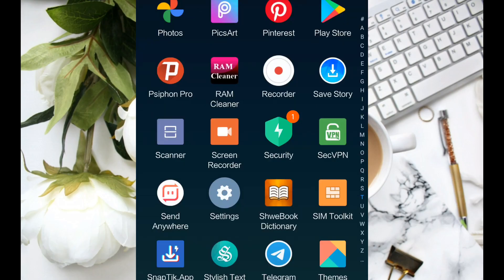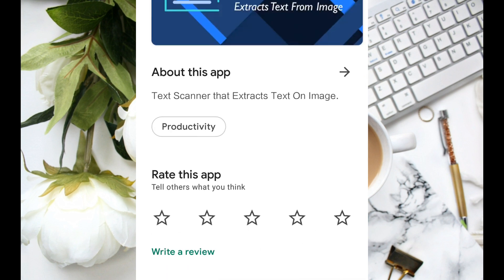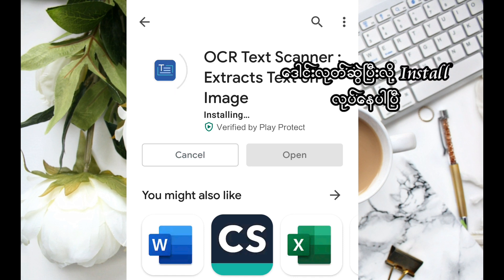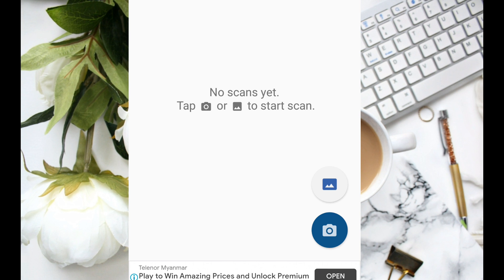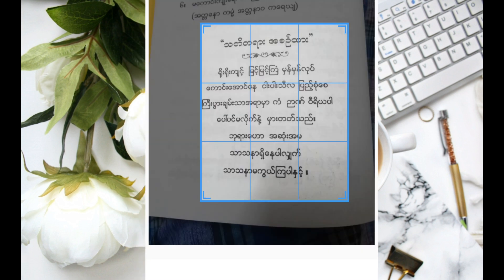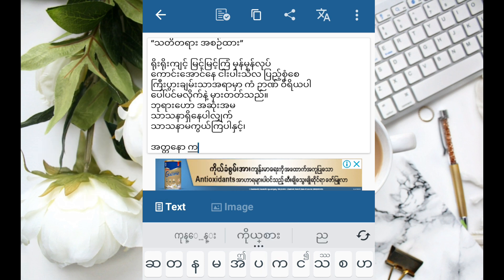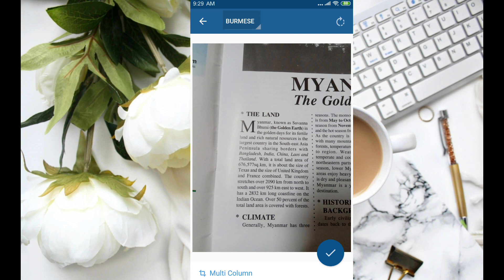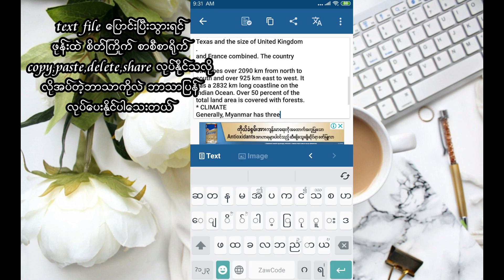ရုပ်ပုံဓါတ်ပုံမှစာမရိုက်ရဘဲစာသားအော်တိုပြောင်းနည်း|How To Chane Image to Editable Text Files Easily?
မင်္ဂလာပါ
ကံ့ကော်နည်းပညာချယ်နယ် ကနေကြိုဆိုပါတယ်။ အပတ်စဉ် နည်းပညာဆိုင်ရာများနဲ့ အထွေထွေ ဗဟုသုတများကို တင်ဆက်ပေးနေပါတယ်။

လက်ရေးမူ၊စာသားများ၊ဓါတ်ပုံမှစာသားများ၊ပုလင်း၊ဗူးပေါ်မှစာသားများကို ဖုန်းနဲ့ဓါတ်ပုံရိုက်ပြီး လွယ်လင့်တကူ စာစီစာရိုက်မလုပ်ရဘဲ စာသားအဖြစ်ပြောင်းလဲနိုင်ပါတယ်။ ဒီ ဗီဒီယိုမှာ အင်ဒရွှိက်ဖုန်းကနေ လုပ်ပုံလုပ်နည်းကို "ရုပ်ပုံဓါတ်ပုံမှစာမရိုက်ရဘဲစာသားအော်တိုပြောင်းနည်း၊How to change Image to Ediable Text File Easily? ခေါင်းစဉ်နဲ့တင်ပြပေးထားပါတယ်။

Kantkaw Knowledge Sharing မှ အခြား ဗဟုသုတရဖွယ် ဗီဒီယိုများစွာကိုလည်း တင်ပြ ပေးထားပါတယ်။ လေ့လာလိုရင် အောက်ပါ လင့်ခ်များမှတဆင့် ဝင်ရောက်လေ့လာနိုင်ပါတယ်။

Kantkaw Knowledge Sharing Channel ကို ကြည့်ရှုအားပေးတဲ့အတွက် ကျေးဇူးတင်ပါတယ်။
နည်းပညာကြွယ်ဝကြပါစေ။
ကံ့ကော်နည်းပညာချယ်နယ်